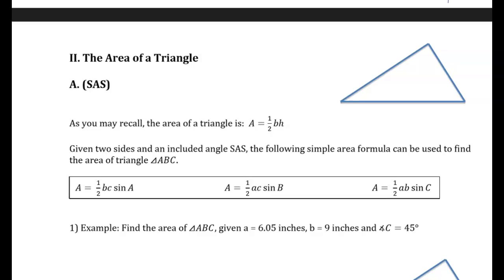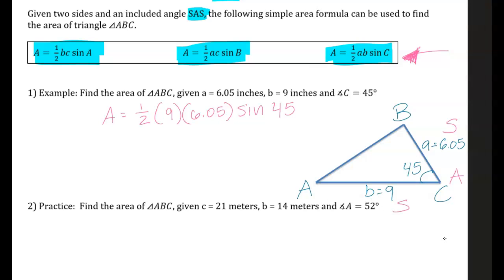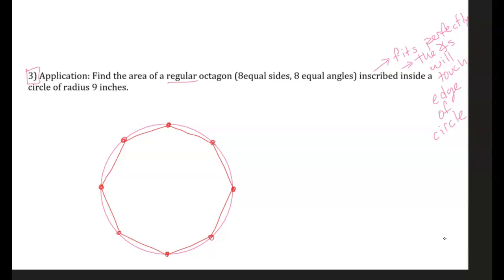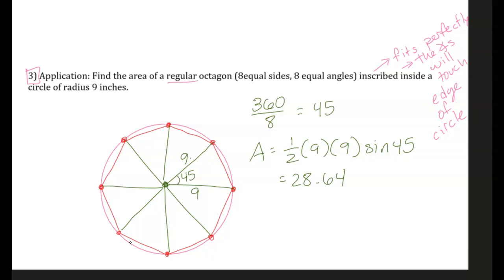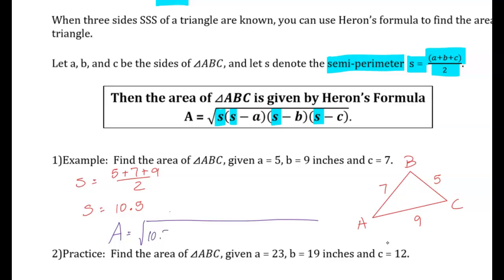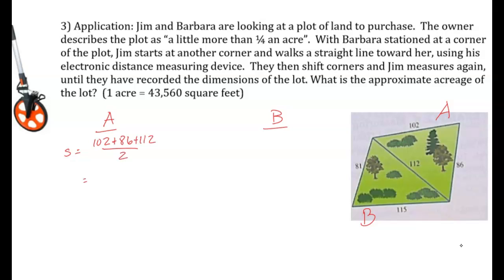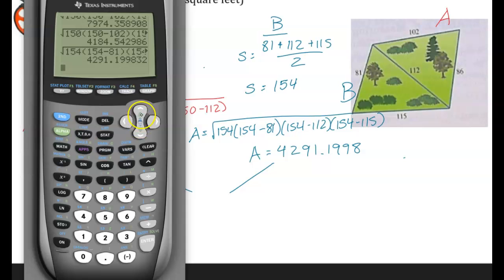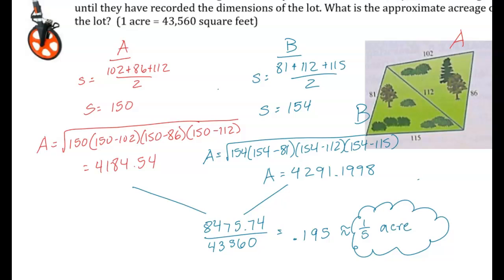U2.4 Adv Area of SAS and SSS Triangles Notes